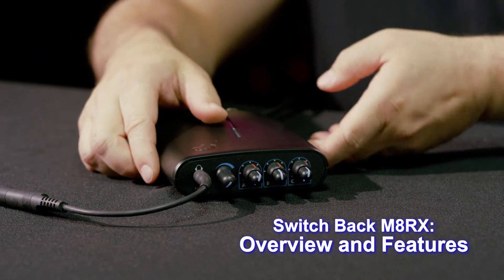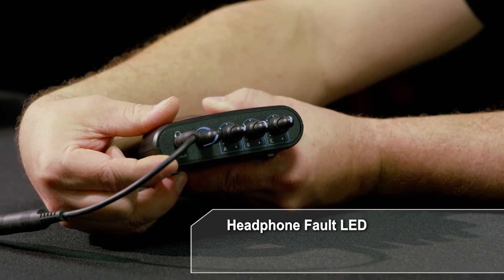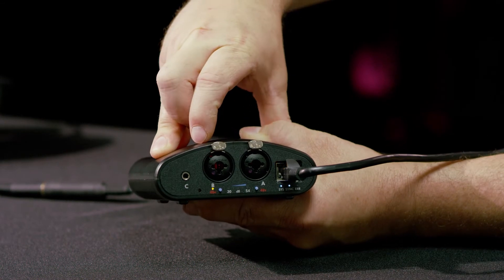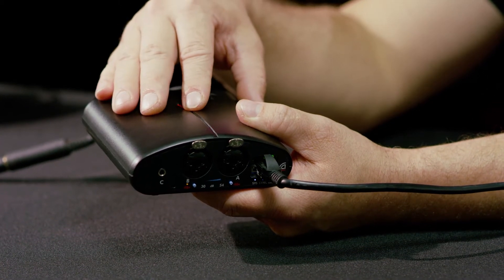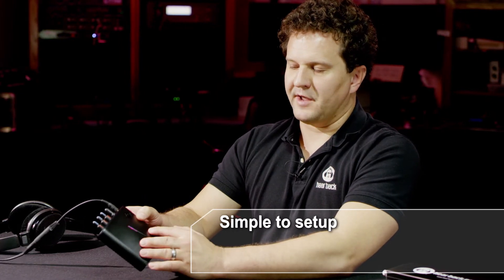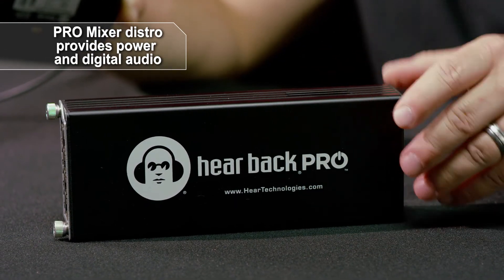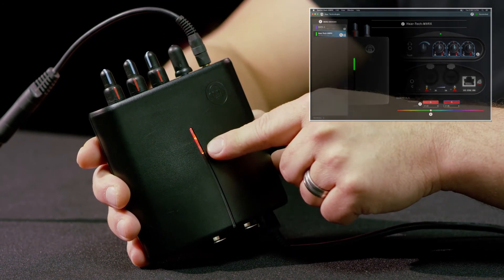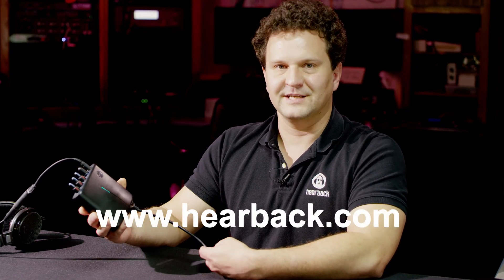Switch Back M8RX overview and features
Senior Design Engineer Nason Tackett provides a detailed walk-through of our new Switch Back M8RX's capabilities and features. The Switch Back M8RX is a Dante-based sleek beltpack-sized personal monitor mixer, Dante interface, and high-quality mic preamp. Good for uses from soloists to podcasting and beyond!